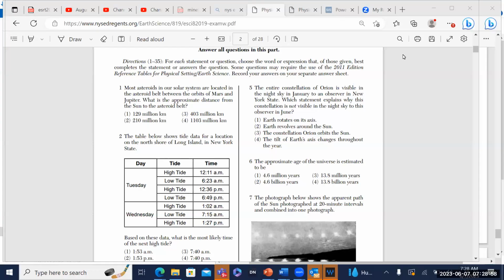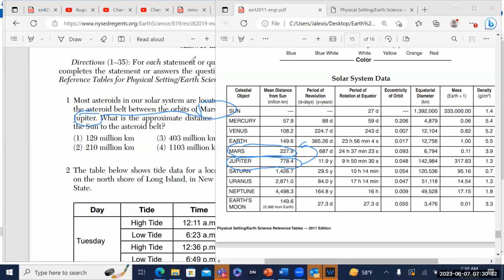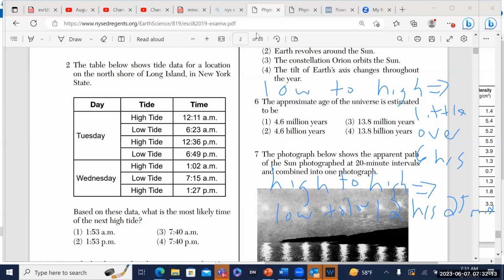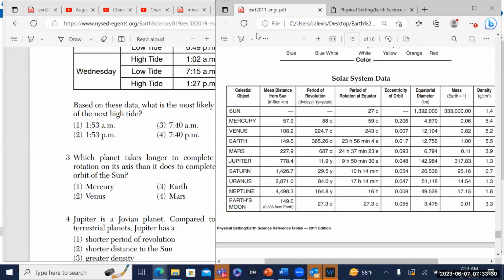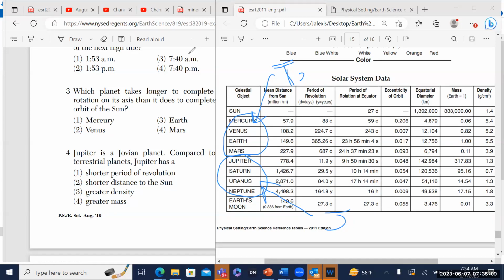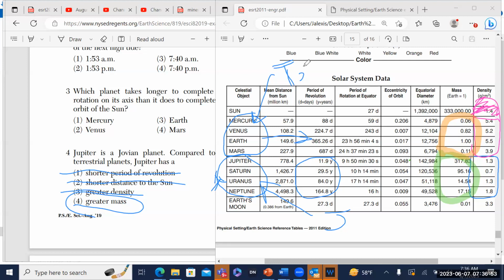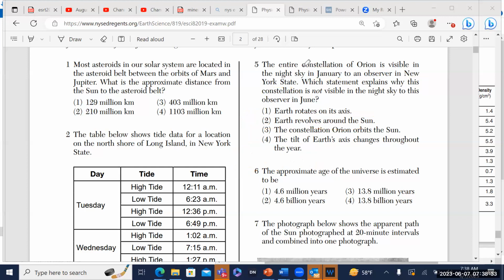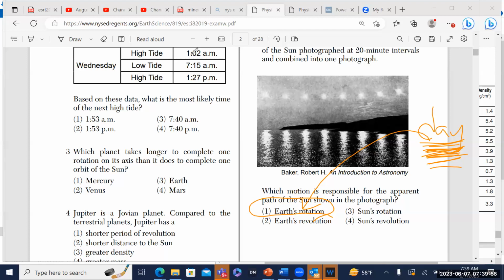August 2019 Regents Questions 1-7